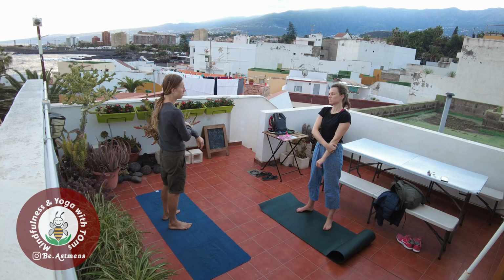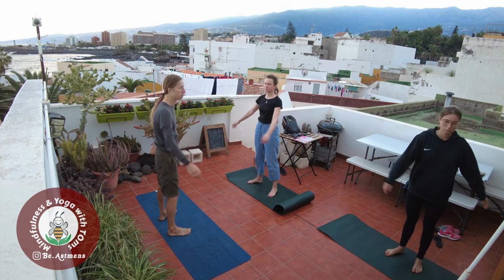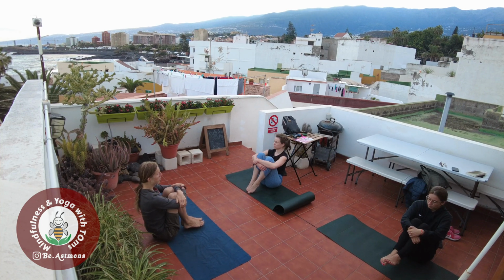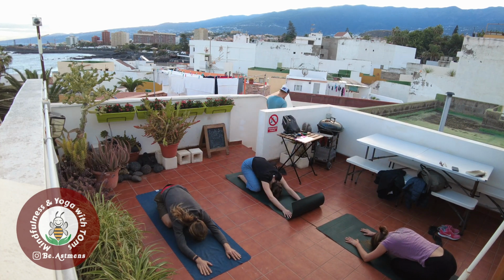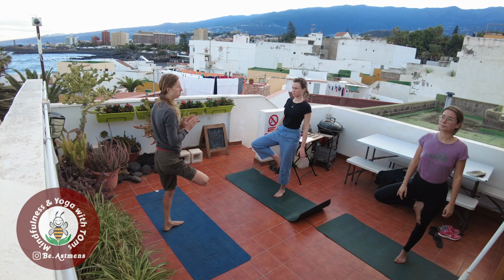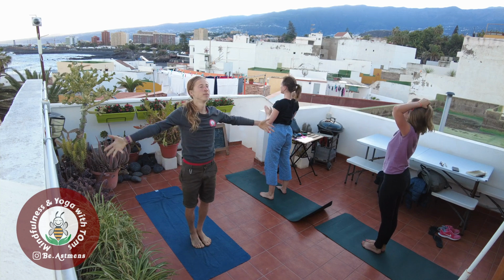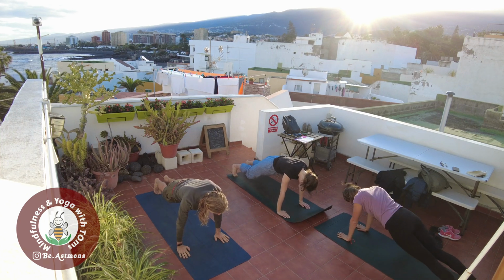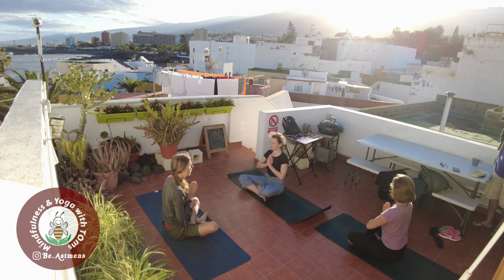Sunrise yoga on rooftop terrace in Tenerife - Mindfulness & Yoga with TOms - 2021 🐝💝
Puerto Nest Hostel terrace, Puerto de la Cruz, Tenerife.
The beginning of the class is in Latvian, but after a couple of minutes, it switches. to English... enjoy!

My name is Toms and I am Mindfulness & Yoga coach helping leaders to learn to love their stress and be present. 🐝💝

⏳ Life is too short to live under stress!
💞 Love your stress! 💪 Own your stress! 🤝 Make a conscious choice!

🤸‍♂️ The key is in balance.
Without stress life is boring and with too much there is no life either. That's why stress is one of the most common and most neglected causes of disease and reduction of productivity.

☯️ Release & prevent.
Enjoy life more by managing your stress levels from moment to moment. Work with the body, breath, mindset, and mindfulness techniques.

✨ Ask why is this the best day of your life!?